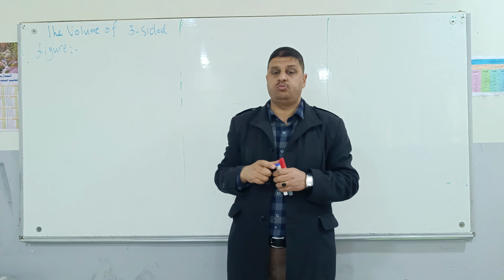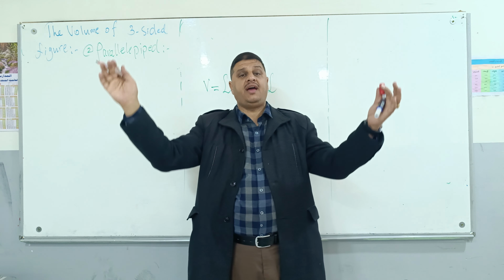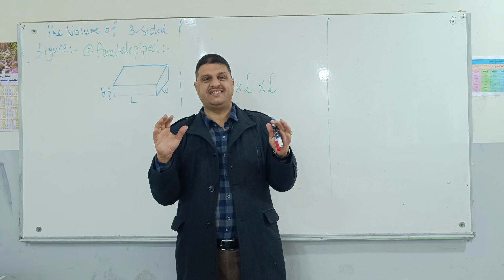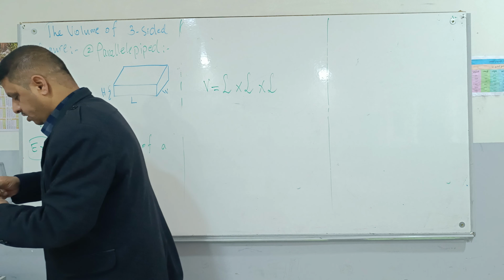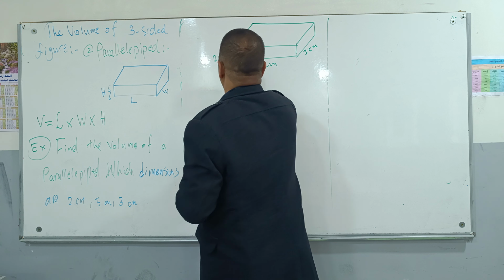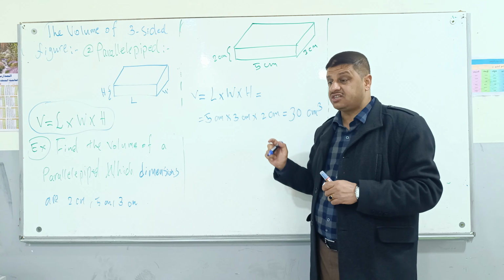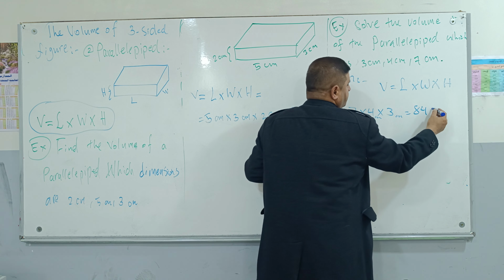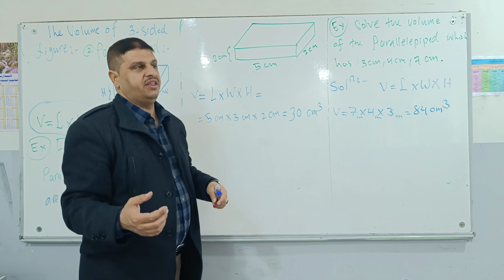الرياضيات للصف الاول المتوسط المتميزين: The Volume of Parallelepiped